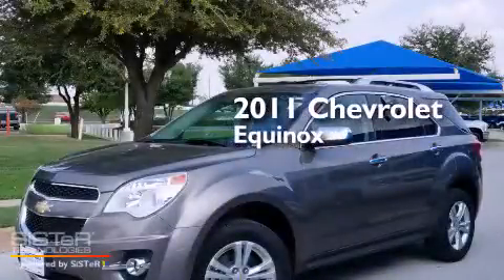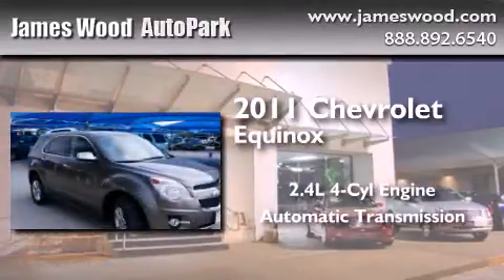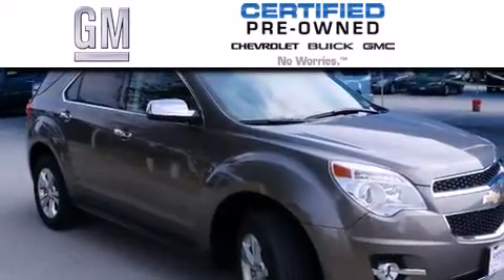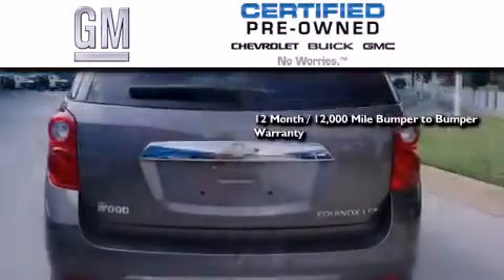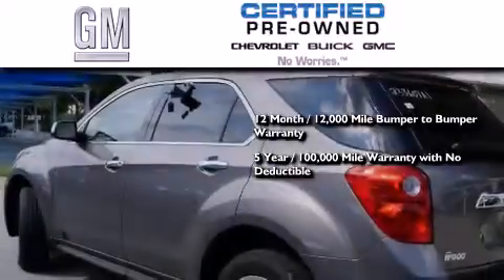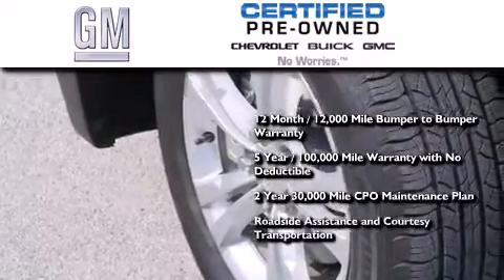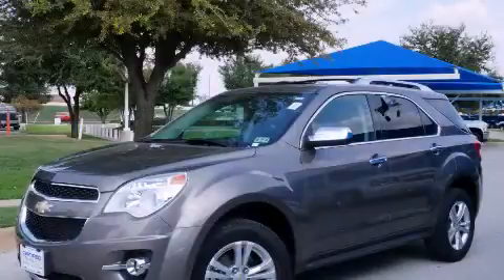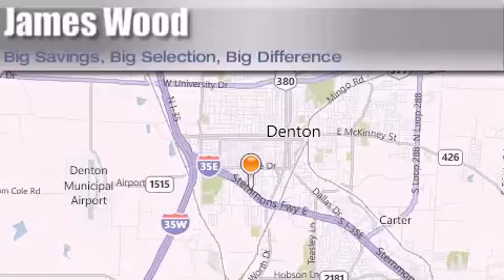Certified 2011 Chevrolet Equinox Ft. Worth TX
We've been honored to serve the Denton TX area , we promise that your experience at our dealership will exceed your expectations ! Year : 2011 Make : Chevrolet Model : Equinox Engine : 2.4L 4 Cyl. Sequential Fuel Injection Trans . : 6-Speed Automatic Exterior : Mocha Steel Metallic Miles : 19,393 Stock : 233607A1 James Wood Autopark I35E South Denton , TX 76205 Welcome to James Wood - your source for quality new and used cars from Buick , Cadillac , Chevrolet , GMC , Hyundai , and Pontiac . With two north Texas locations to serve you - Decatur and Denton - our new and used car sales force is ready to assist with your next new or used car purchase . We have a large inventory of new and used cars ready for delivery today . Proudly serving the Dallas and Fort Worth Metroplex ! The James Wood Auto Group's business philosophy is to provide our customers with quality Chevrolet , Pontiac , Hyundai , Buick , GMC , and Cadillac cars , trucks and SUVs , but also provide great value and service . We are celebrating 30 years in the automotive business in the Dallas - Ft . Worth , Texas area , and it is our policy to treat every visitor that enters our Chevy , Pontiac , Buick , GMC , Hyundai , and Cadillac dealership doors as an honored guest without exception . The bottom line is we work hard every day to provide a friendly and professional sales experience for the car or truck buyer , quotes Mr . Wood . Every customer deserves that and we guarantee that you'll find it at the James Wood dealerships . 2011 Chevrolet Equinox Denton TX